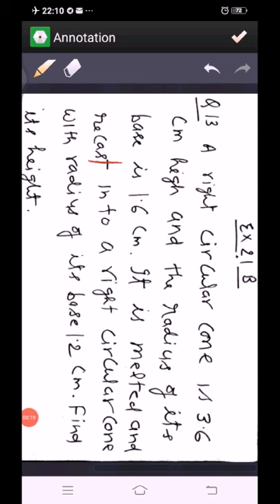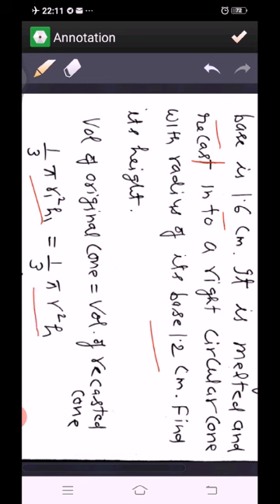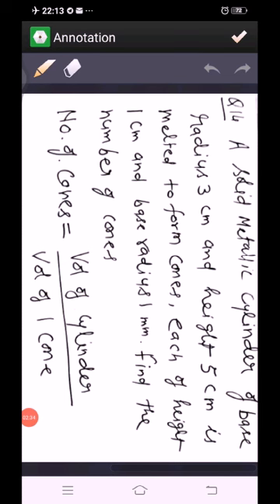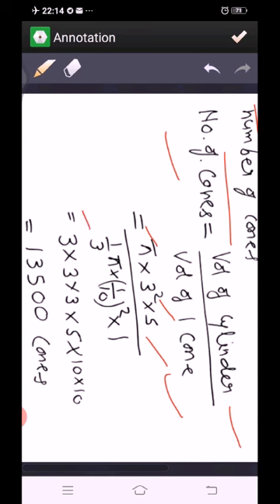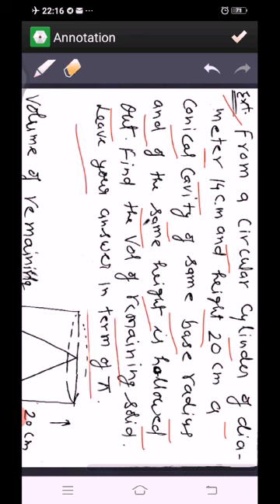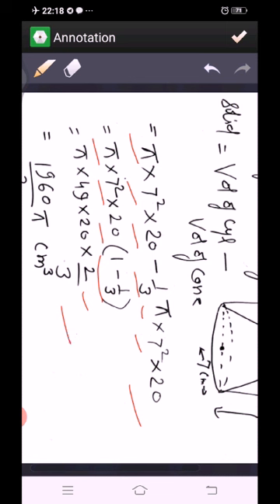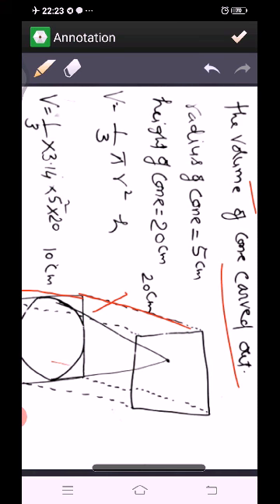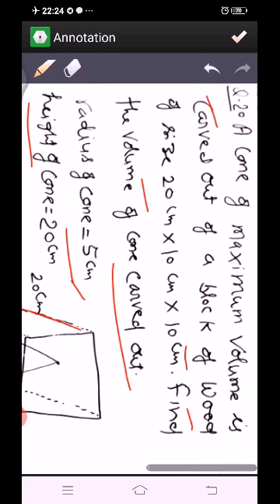Volume and Surface Area of Cone